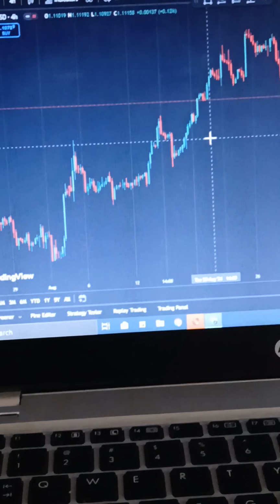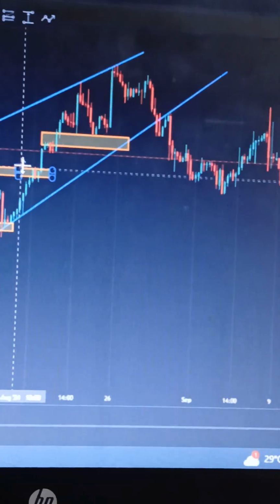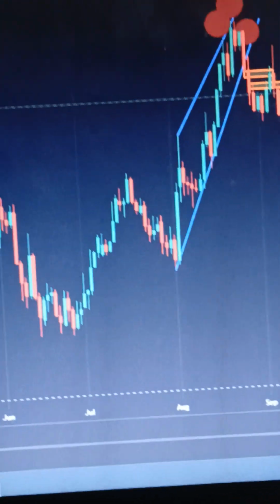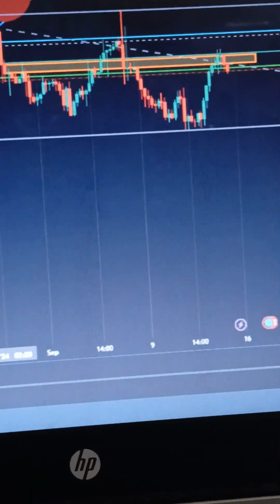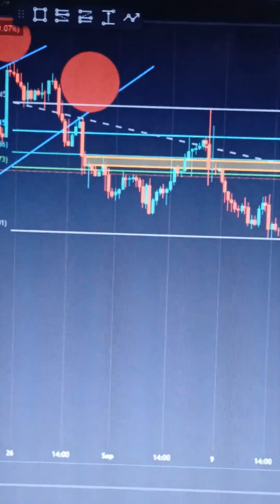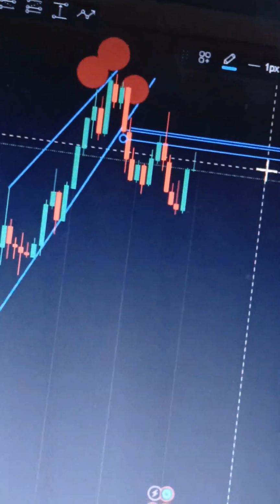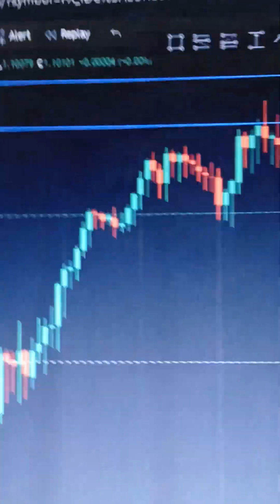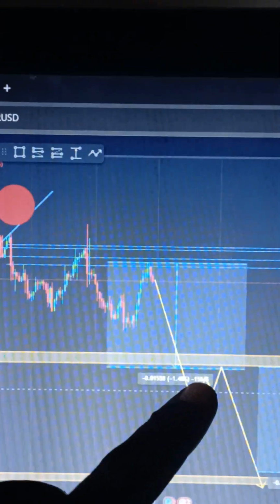Best breakout and retest strategy that u could ever come across